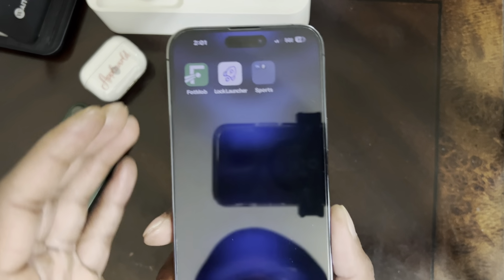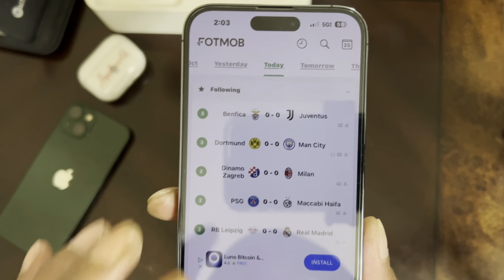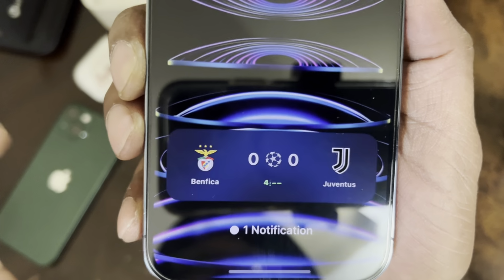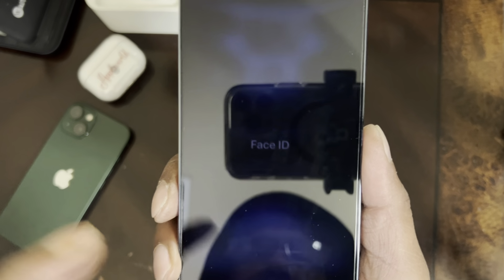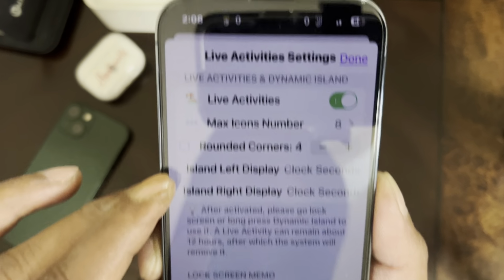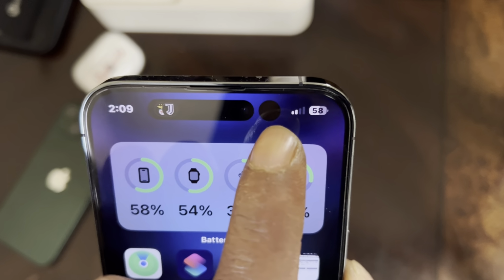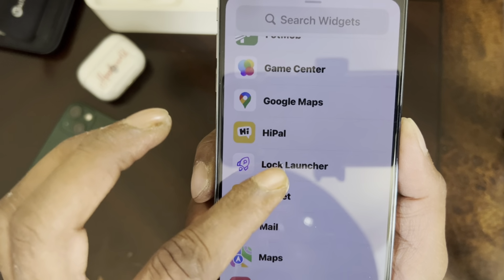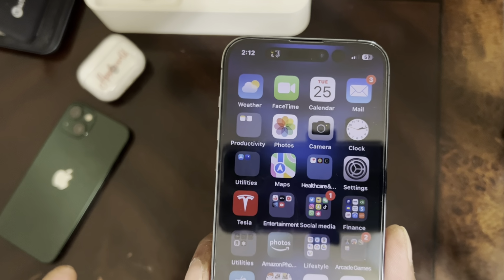￼Must Have Apps For Ios 16 Live Activities Sports!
IOS 16.1 introduces support for Live Activities, the interactive notification feature that lets you keep an eye on things happening in real time right from the Lock Screen and, on the iPhone 14 Pro, the Dynamic Island

My goal is to get at least 2000 subscriber by end of this year!